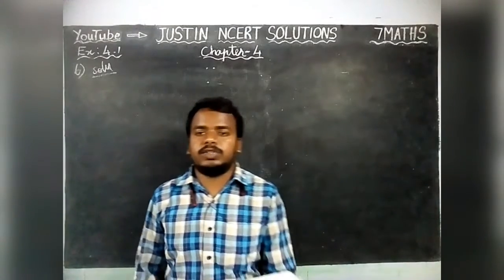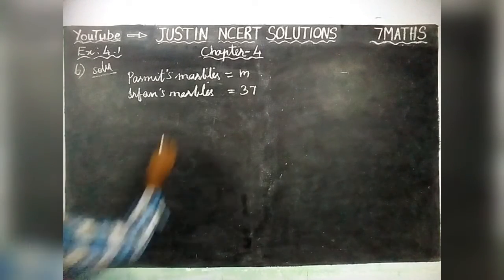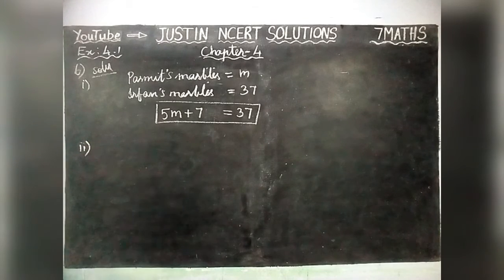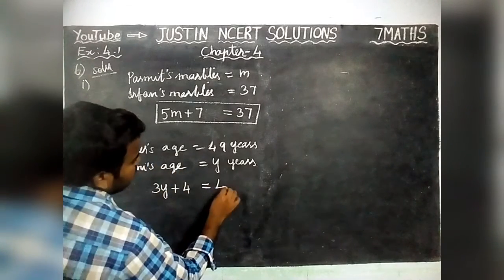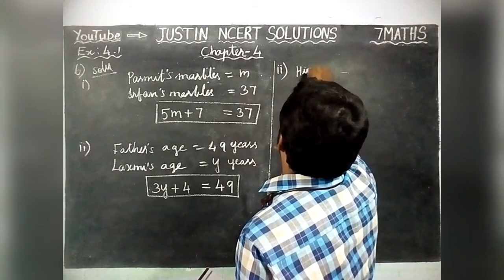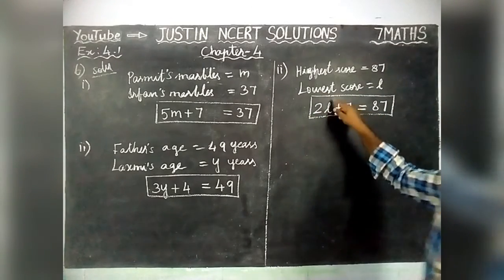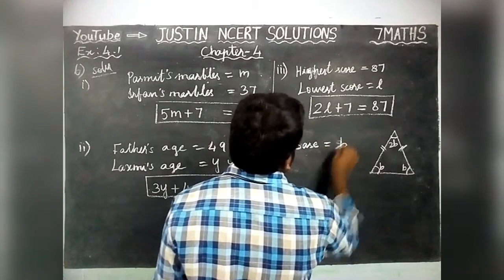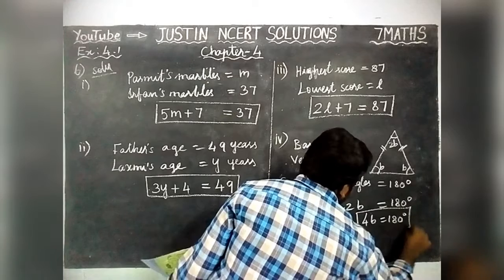Chapter 4 Ex.4.1 Q.No.6 | Class 7 Maths Chapter 4 Simple Equations | JUSTIN NCERT SOLUTIONS